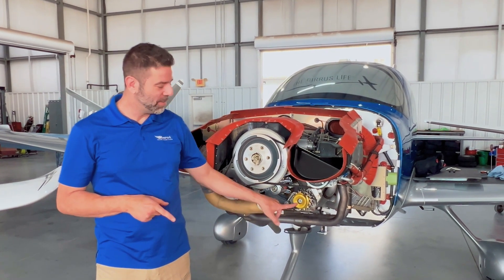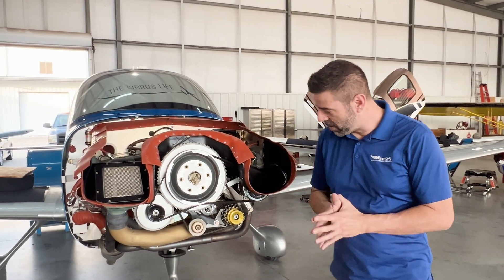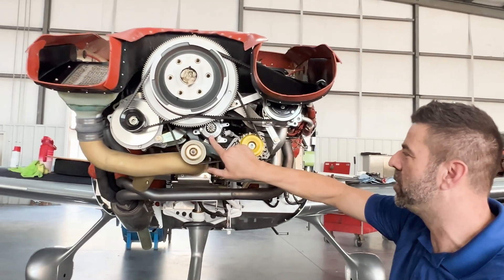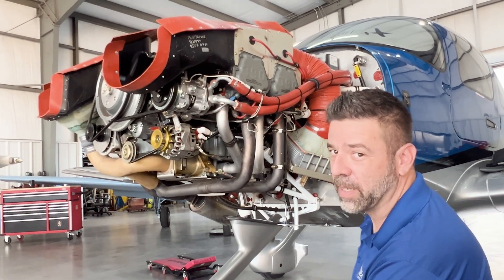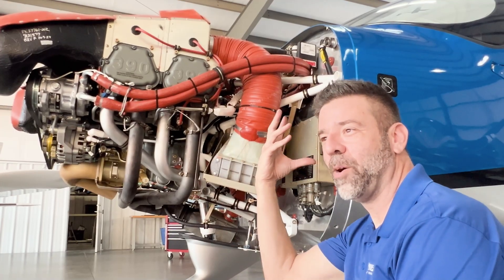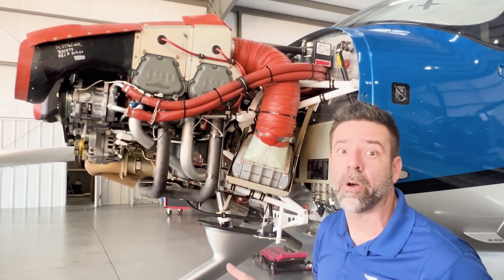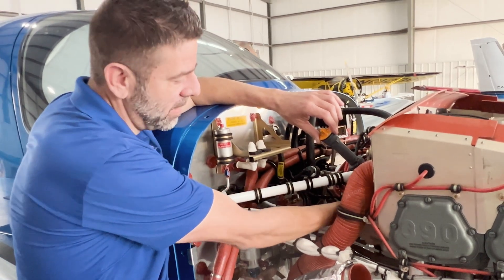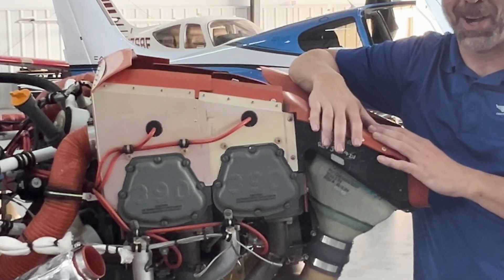Cirrus SR20 Walkthrough with Coach Ray: Essential Mechanical Awareness for Pilot Training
Pilot training takes on a whole new dimension as Coach Ray gives you a hands-on tour of his Cirrus SR20, pointing out key components every pilot should recognize. Along the way, he explains the tremendous value of participating in owner-assisted inspections. You’ll see how much practical knowledge you gain by watching experienced mechanics work, understanding how systems fit together, and spotting issues before they become problems. Even if you aren’t an aircraft owner, this video is for you. Watch for tips that will sharpen your mechanical awareness and make you a safer, smarter pilot.